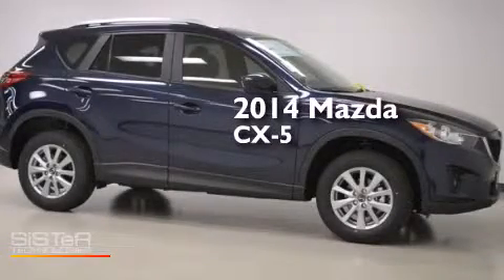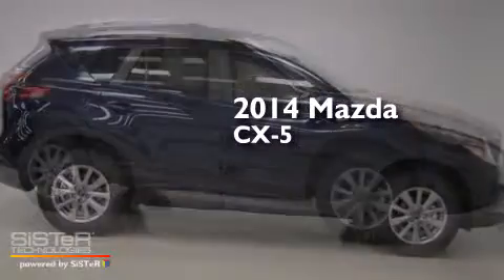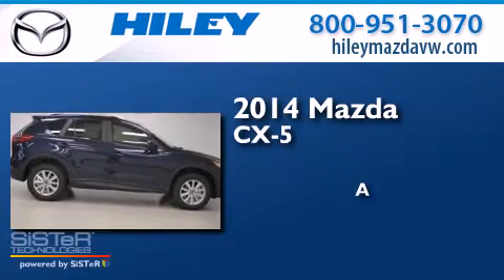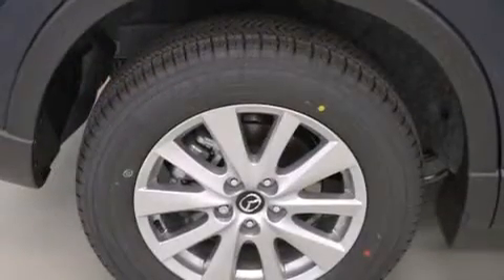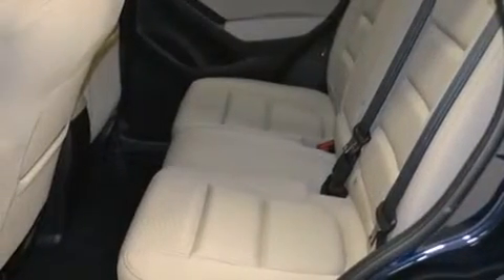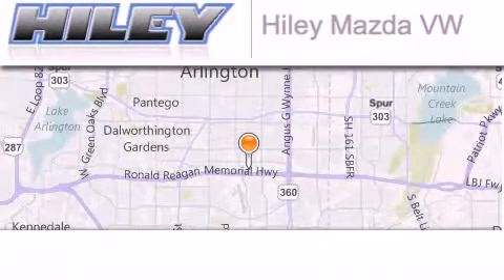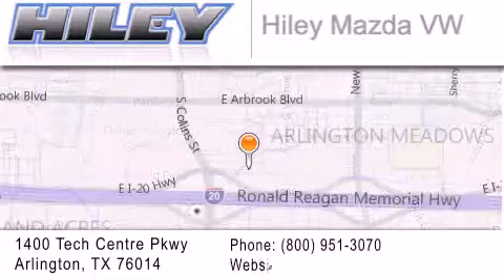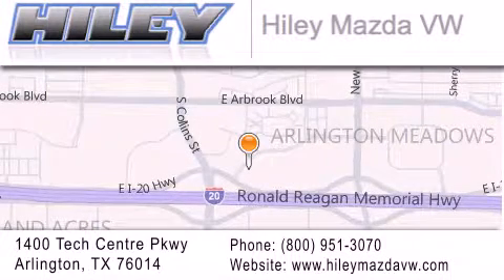2014 Mazda CX-5 Arlington TX 76094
We have been honored to serve the Arlington TX area , we promise that your experience at our dealership will exceed your expectations ! Year : 2014 Make : Mazda Model : CX-5 Engine : 2.50 4 cyl. Trans . : 6-Speed Automatic Exterior : Deep Crystal Blue Mica Miles : 30 Stock : M50621 Hiley Mazda Volkswagen Tech Centre Parkway Arlington , TX 76014